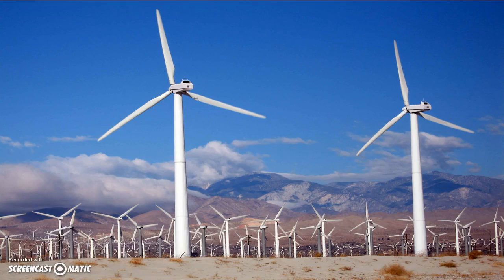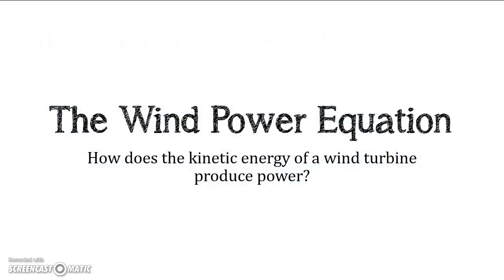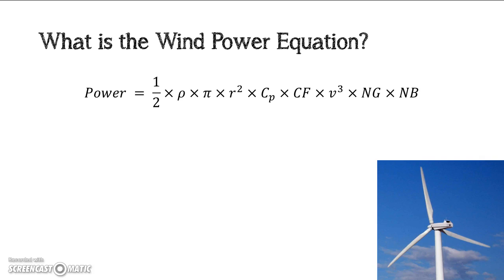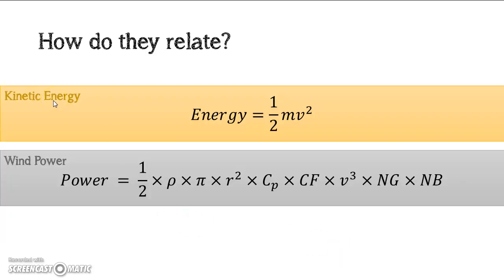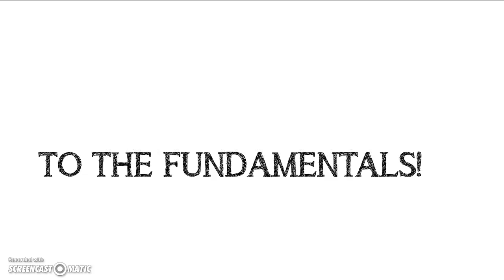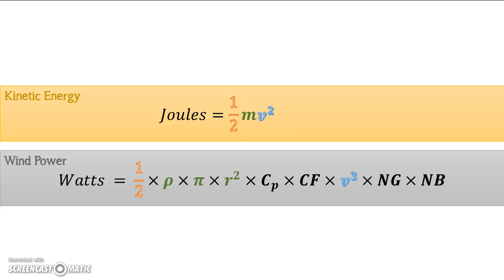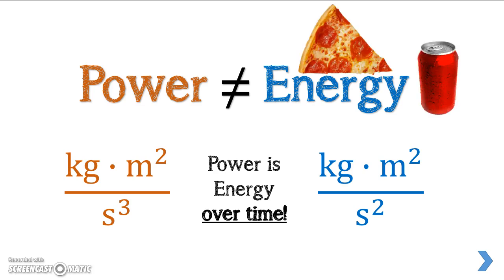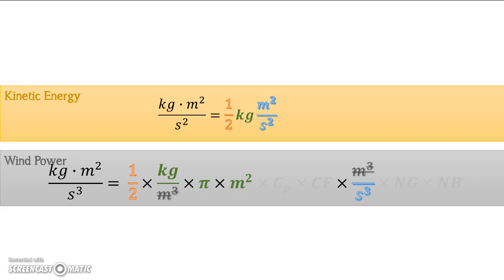The Wind Power Equation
Where does the wind power equation come from? Kinetic energy! Find out how by watching this video. Leave your questions and feedback in the comments!